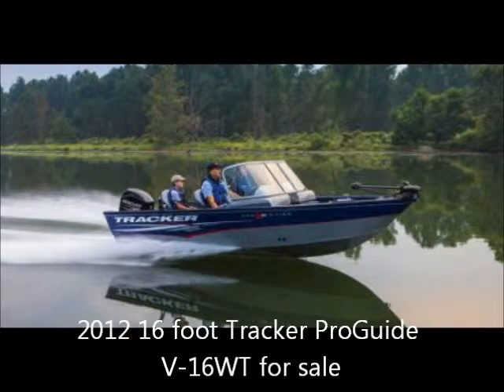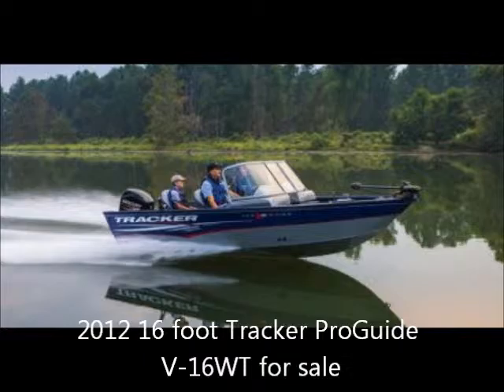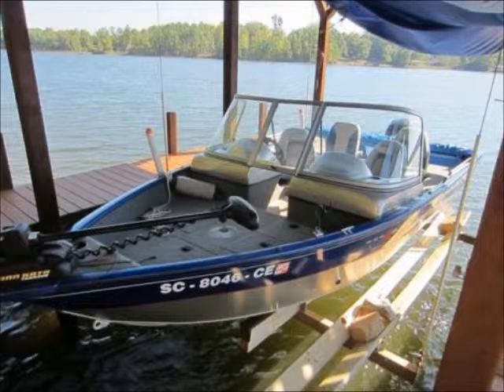2012 16 foot Tracker ProGuide V 16WT for sale. $13,995. Cross Hill, SC.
2012 16 foot Tracker ProGuide V 16WT for sale. $13,995. Cross Hill, SC.